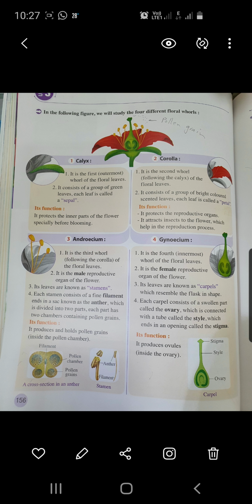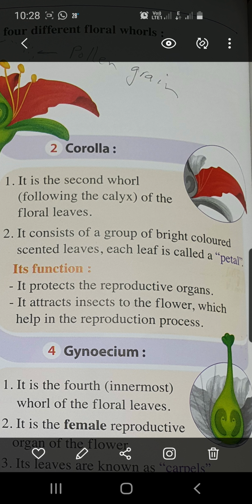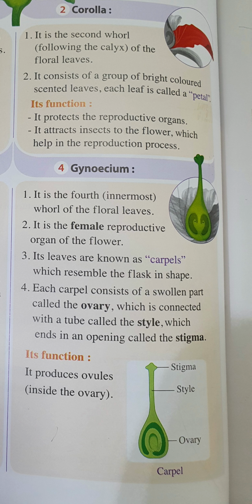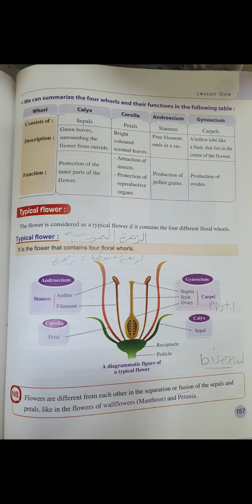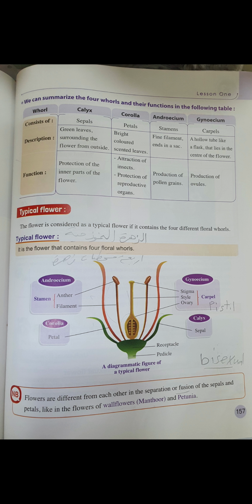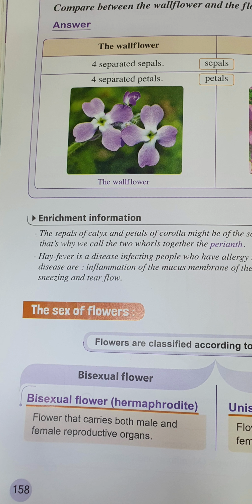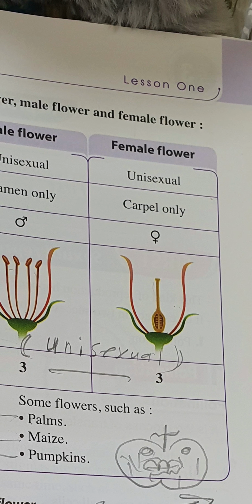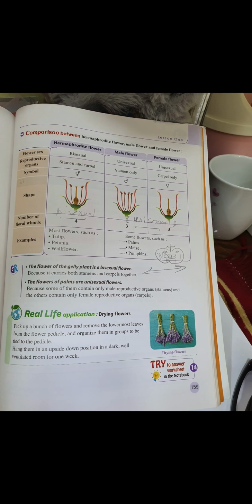Reproduction in plants science for 2and prep.part 2